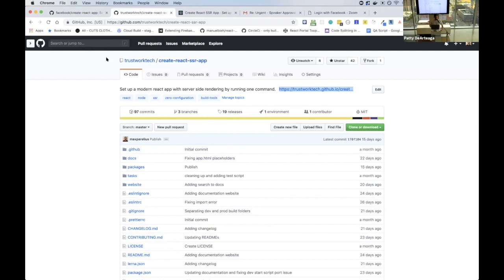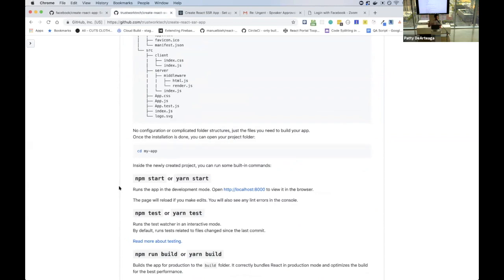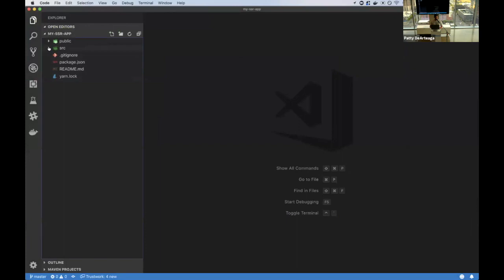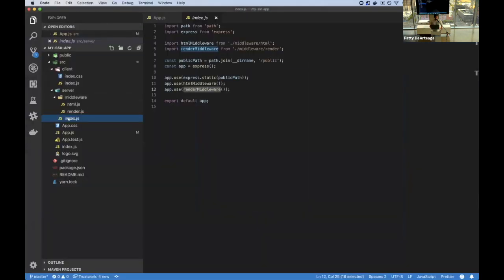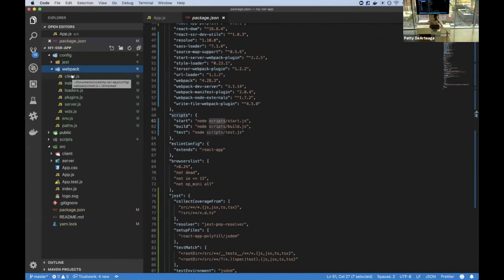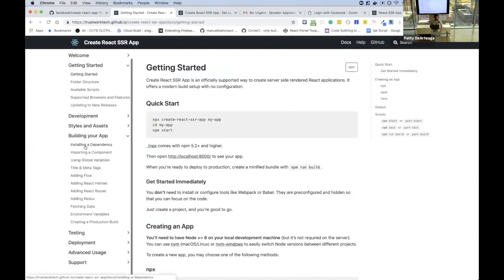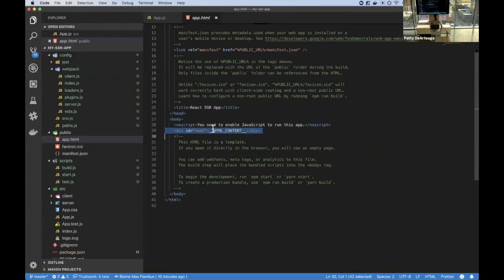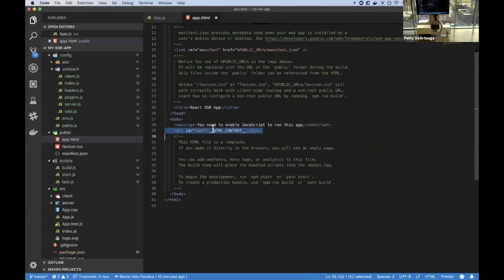Max Parelius – Create a server side rendered react app with no build configuration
Server side rendered react apps come with lots of challenges. There are lots of considerations to think of such as tooling and building for dev and production, the rendering server language, routing, authentication, state, etc. Frameworks exist to make it easier such as NextJS which work great for beginners or smaller projects. The problem for us at Trustwork is that these frameworks are too opinionative and constraining. We wanted something that only handled the build configuration and left the other decisions to the developer. We loved create react app and it’s philosophy so we decided to make create react ssr app which tries to be as similar to create react app as possible with only the changes necessary to support server side rendering. During this talk we will explore how to use it and how it works.